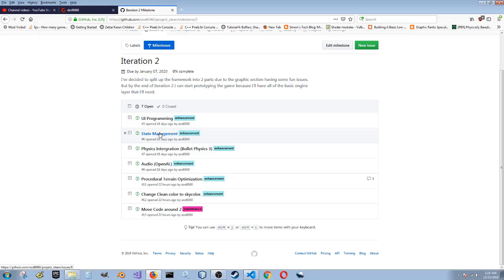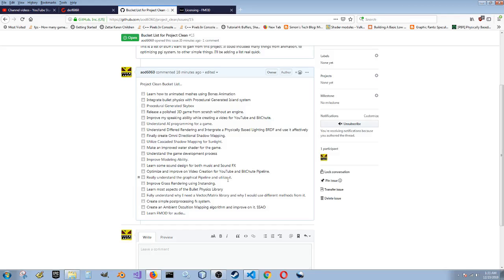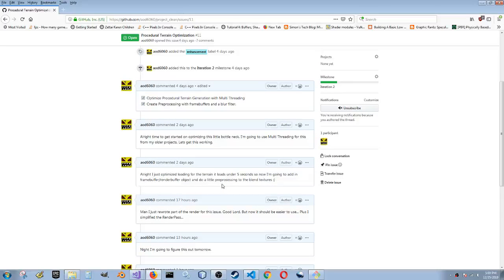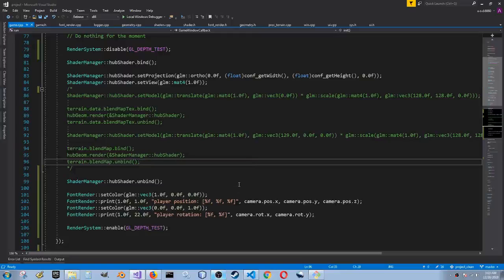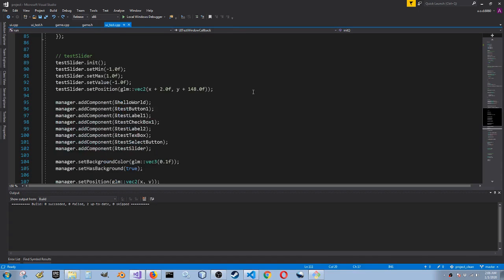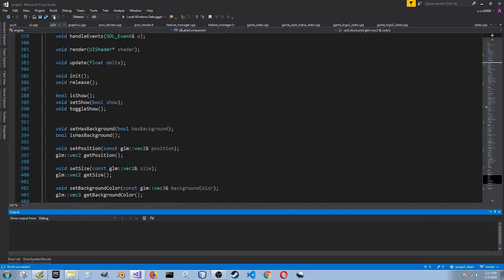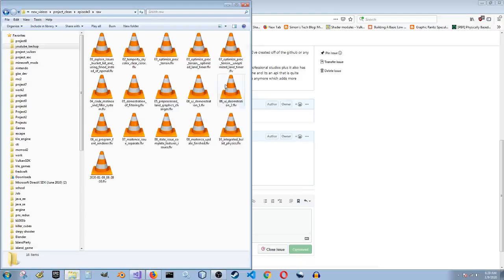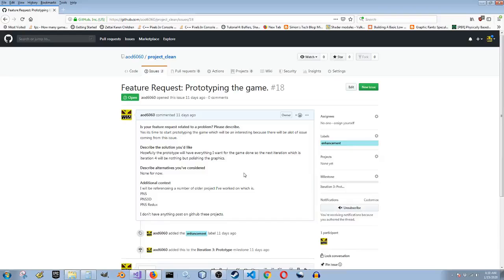Project Clean Episode 3 ~ Framework part 2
Video Sections

#00:00      ~ Start
#01:59      ~ Issues Explanation
#15:46      ~ Temporary Sky Color
#16:50      ~ Optimizing Terrain
#20:36      ~ Code Matiance/Filter System Explained
#24:00      ~ Preprocess Terrain Blendmap
#34:38      ~ UI System
#47:44      ~ Separate Engine from Game Play
#50:38      ~ State Management/Mistakes were Made
#54:08      ~ Adding Texture Manager
#56:57      ~ Integrating Bullet Physics API
#01:04:05   ~ Integrating FMOD API
#01:17:05   ~ Prolog of Video
#01:19:13   ~ Ending

Hello again... I'm back finally with another episode of
project clean. Sorry for taking so long I had some issues
with the sound api that I choose for the project. At the
very start of this iteration I decided to use FMOD instead
of OpenAL because I was questioning the support OpenAL has
and I choose wisely because if I went with OpenAL it would
have taken longer due to my inexperience with Sound Programming

You might have noticed that it is one video... I decided that
it more appropriet for a single video rather then parts. That
said the video is quite long so I'll be adding to captions thing
were you can look at indevidual parts in the video. More on this
later.

This video will cover all of the issues I worked on for the past
month or so which range from optimising the terrain, to physics, and
integrating FMOD. I also have a binary release of the current state

Well I hope you enjoy this long video.